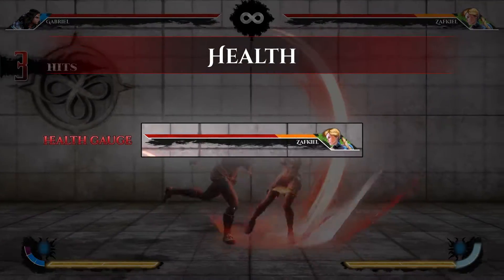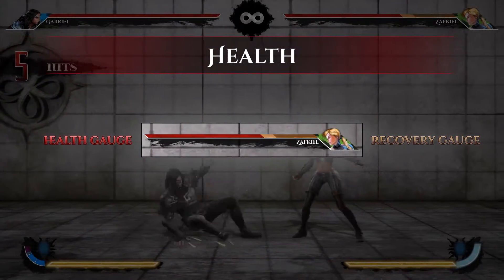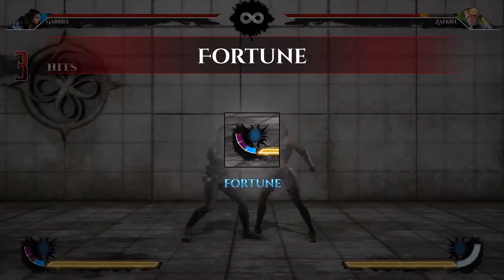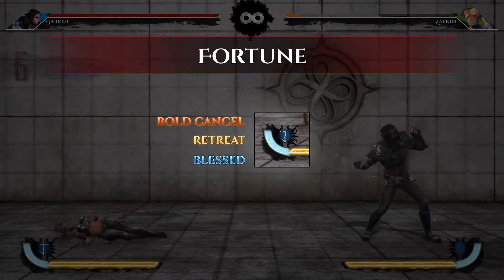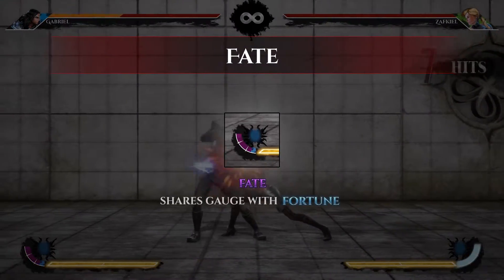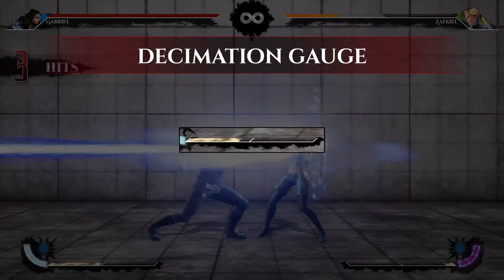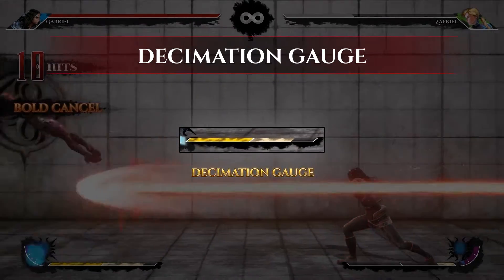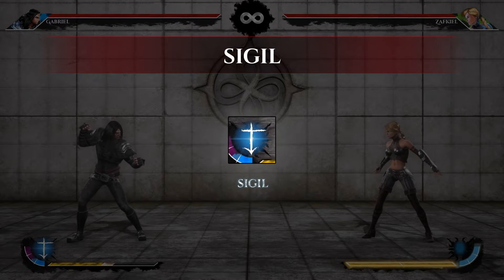Omen of Sorrow Tutorials - 6 - Resources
In this tutorial we take a look at the different resources and bars in Omen of Sorrow.

Omen of Sorrow is available on PlayStation®4

Features
● Battle with many iconic characters and strategize with character specific special moves and abilities!
● Flirt with danger in dismal stages, inspired by age-old European legends!
● Take part in a gripping tale of darkness and despair in an exclusive Story Mode!
● Endure grueling battles in Arcade and Survival Modes, or beat up friends in local Versus!
● Experience a complete Online Mode, featuring Ranked and Casual matches, and create lobbies for custom rule matches!
● Unlock more than 200 in-game rewards by conquering all of the different gameplay modes!
● Master your fighting skills in a fully featured Training Room!